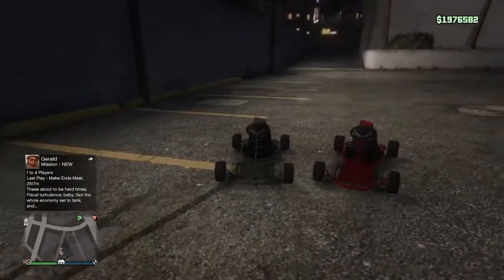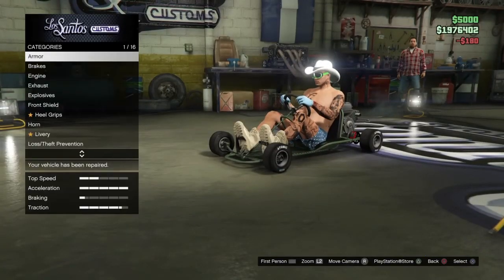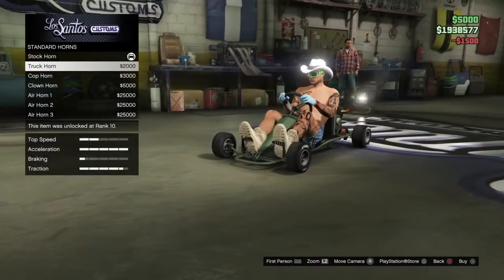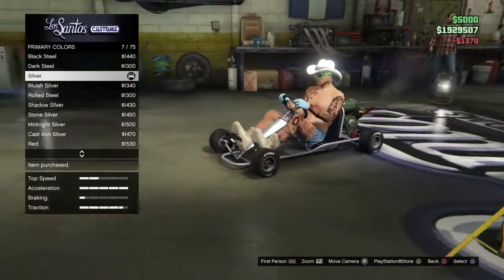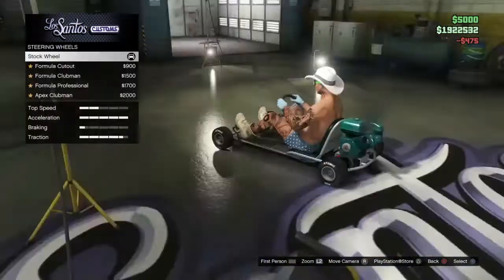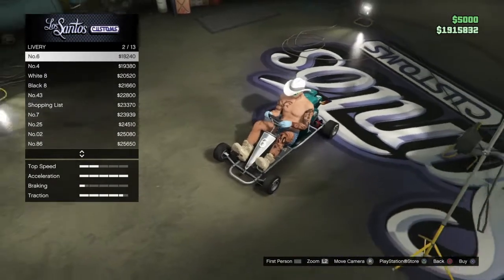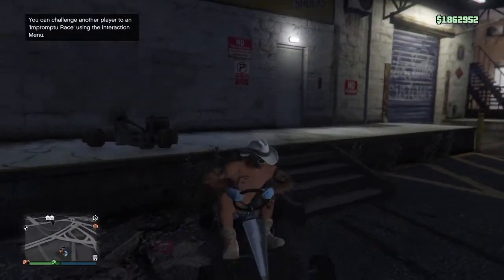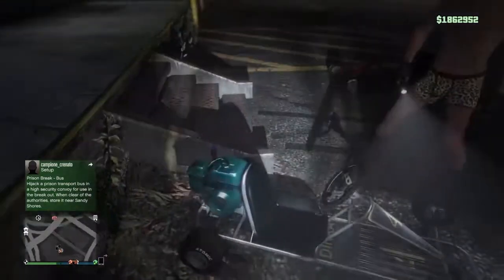Gta 5 go kart